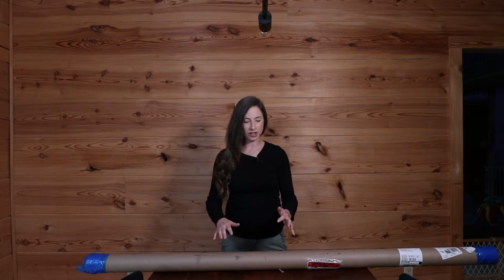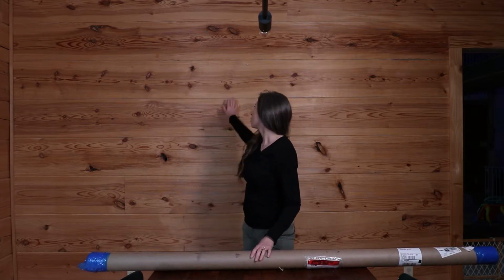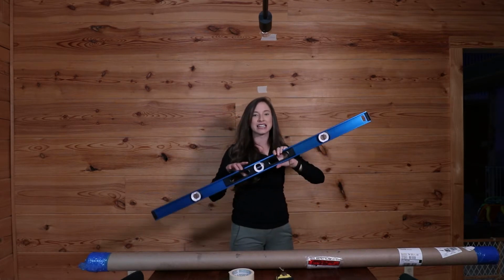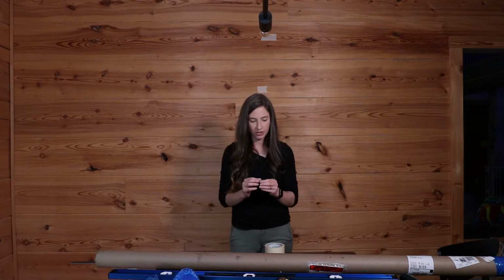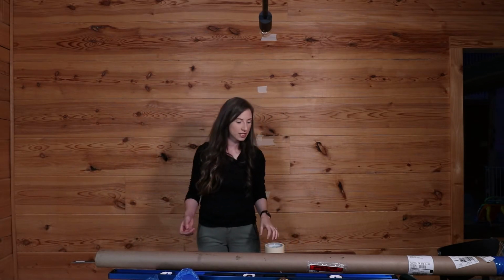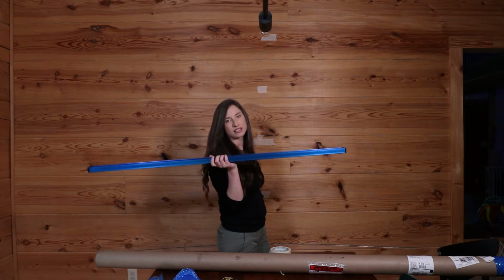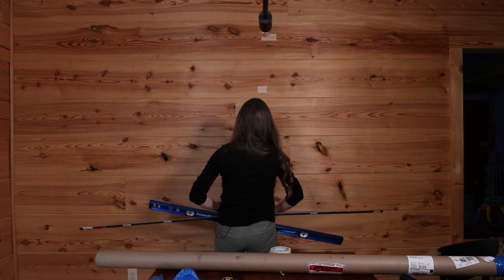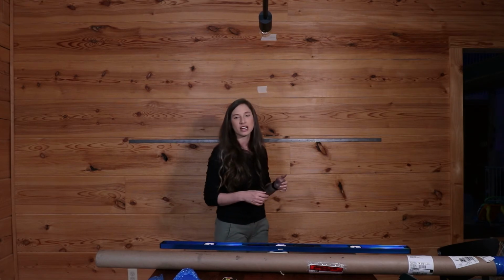Photography Wall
In this video I hang an entire photography wall with command strips.  Hopefully you find this way a unique way to display art in your home.  Comment if you try it and let me know what you think.